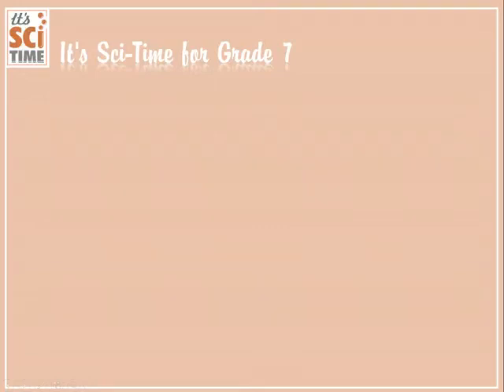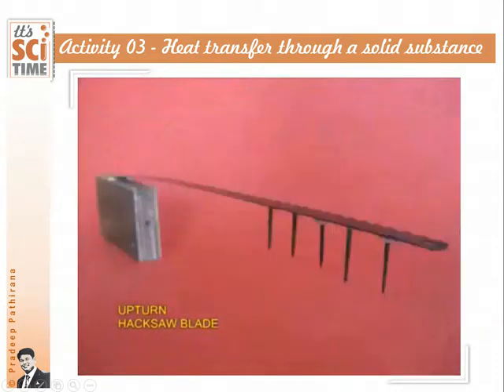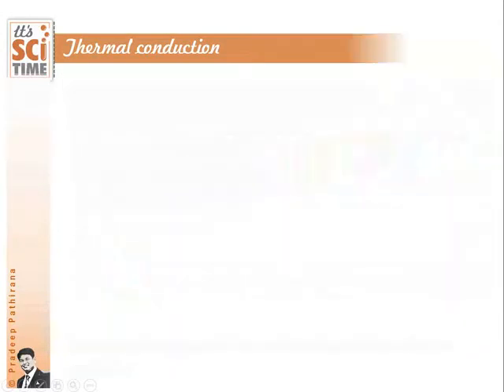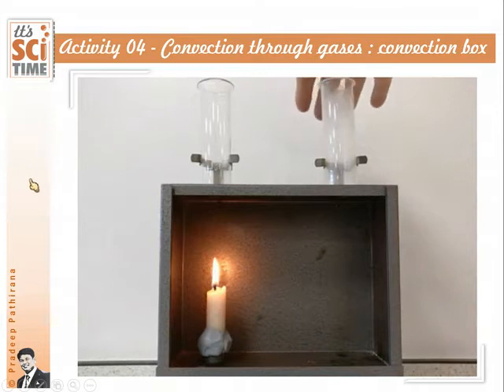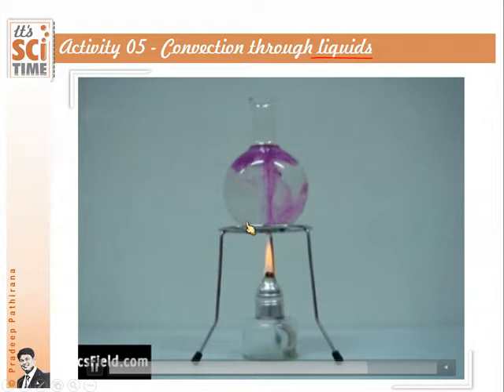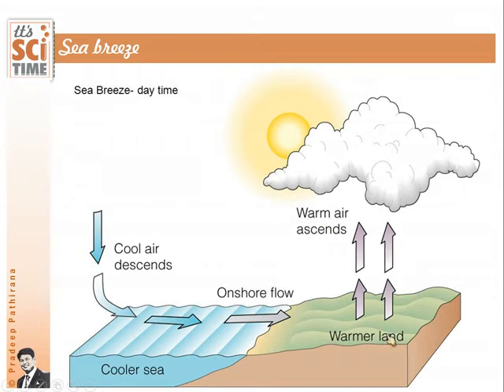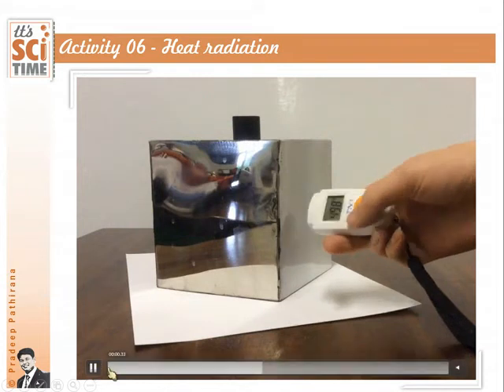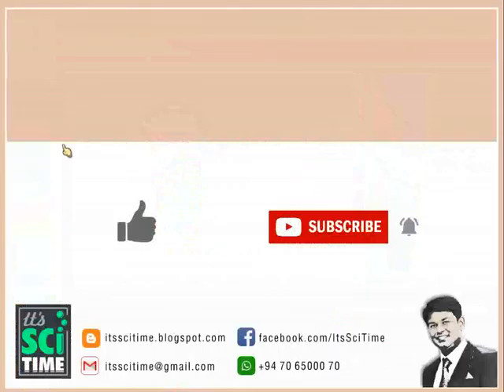Grade 7 Unit 14 Heat and temperature Lesson 3 640p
Conduction
Convection
Radiation